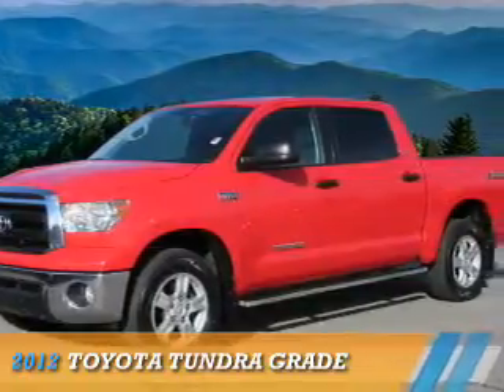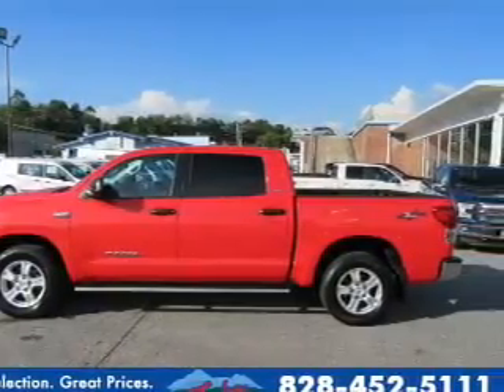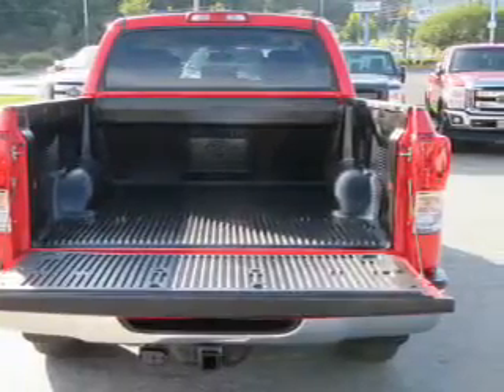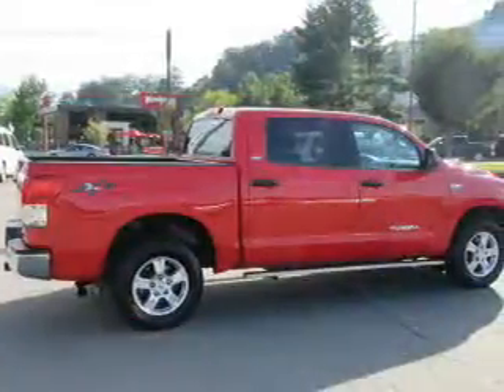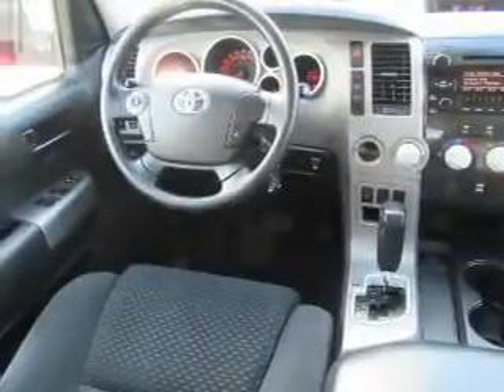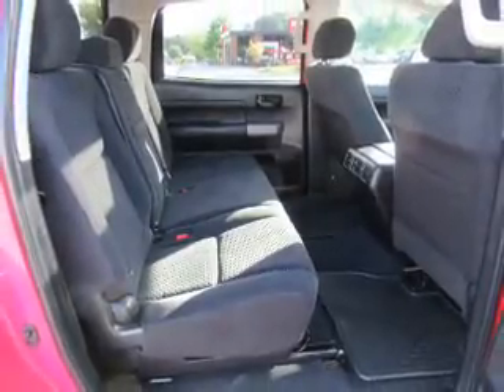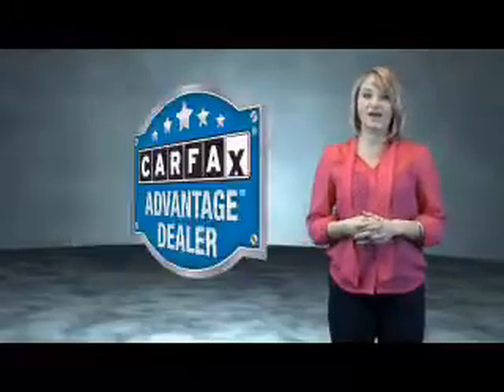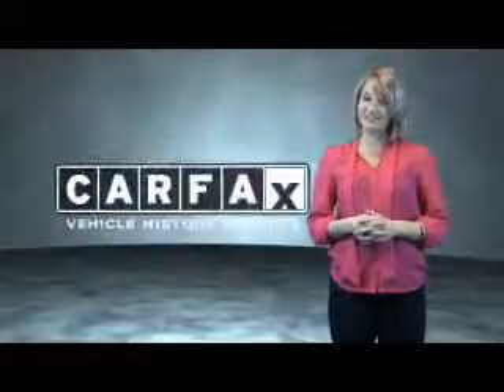2012 Toyota Tundra T1717J - Waynesville NC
Year: 2012
Make: Toyota
Model: Tundra
Trim: Grade
Engine: 5.7 liter 8 Cylindercylinder
Transmission: 6-Speed Shiftable Automatic
Color: Red
Mileage: 79548
Address:
VIN:5TFDW5F19CX262091